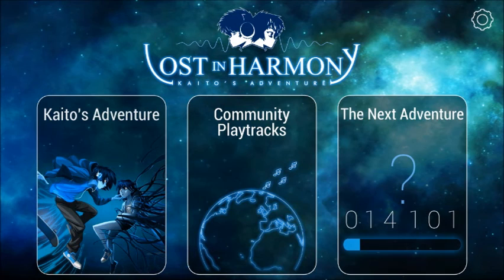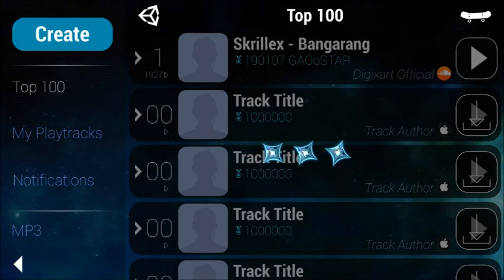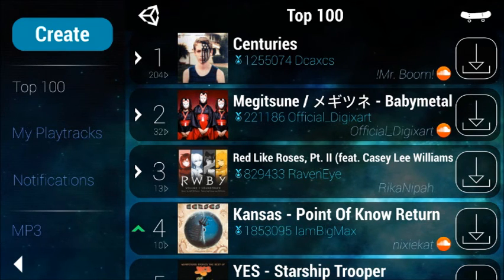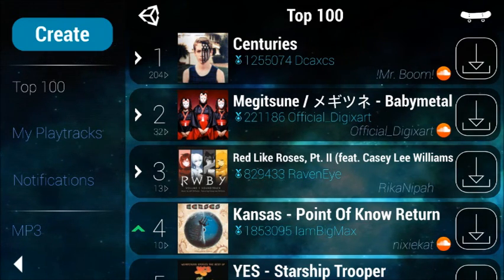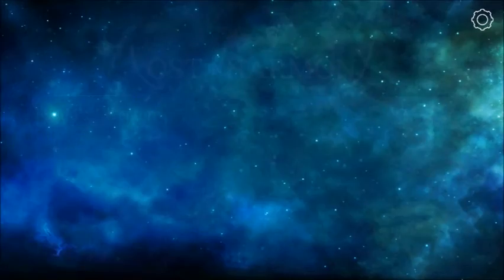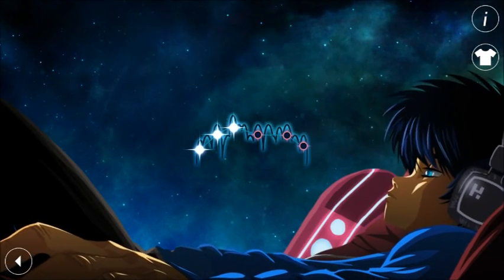Lost In Harmony Everything Unlocked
Version: 1.1.1
Root needed? YES|NO
Can be played Offline? Unsure
Game description:
Dive into a fantastic musical odyssey, brought by an immersive soundtrack imagined by famous composers, including Wyclef Jean.
Go beyond by creating and sharing your own levels on ANY SONG with the included level editor.
■ DISCOVER the musical story from the co-creator of Valiant Hearts
■ Guide Kaito and Aya through their adventures, in total harmony with music
■ Travel trough 30+ painted environments
■ Experience music in a new way with the combination of rhythmic tapping and choreographic runner
■ Customize your character's clothes, headphones, hat and skateboard

Beyond the story, you can create and share your own Playtracks on ANY SONG! From pop music to electro, metal, rock, r&b and many more, enjoy infinite possibilities.

Mod Features:
1. Full Game Unlocked
2. All Clothes Unlocked

Installation Instructions:

***ROOTED/Unsigned APK***
1. Download & Install The Game From The Playstore
2. Download Unsigned APK. Install Over Original.
3. Run & Enjoy

***UNROOTED/Signed APK***
1. Download & Install The Game From The Playstore
2. Rename Obb Folder by adding an "x" to the end of it.
3. Uninstall App, Install Mod APK, Rename Obb Folder back to normal
4. Run & Enjoy
Credits to:Axiom